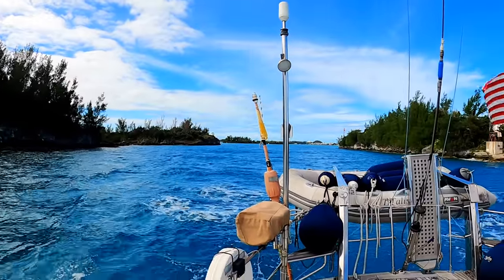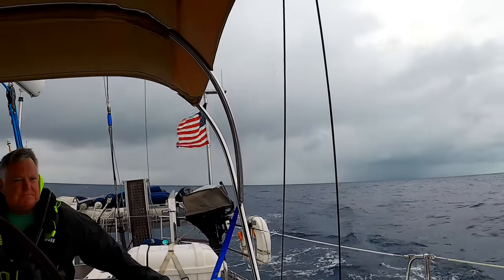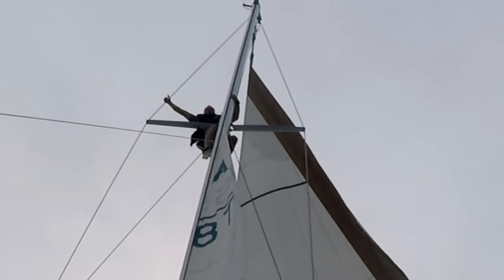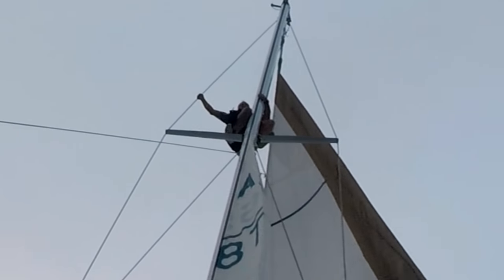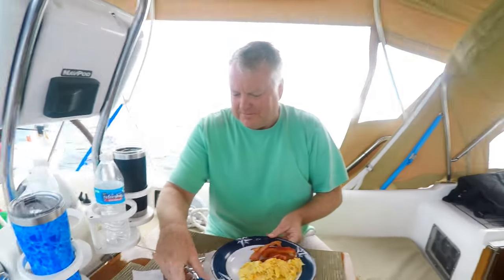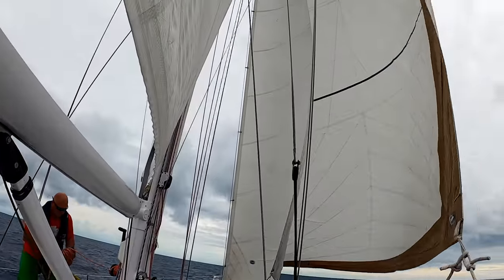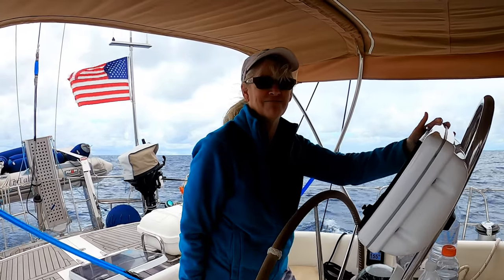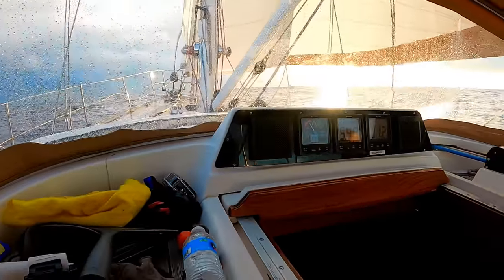Ep 130 Near Death Twice in 24 Hours (at Sea)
Knowing better is a good life skill, and one I'm still working at. And on this trip the stupid mounts. In many ways, getting the crap scared out of you focuses the mind, and it's something that honestly doesn't happen that often for me (or us). But in an attempt to solve a problem that I knew in my heart was probably unsolvable, I took a risk that was way outside of what was called for.

As for the second time? Well that was a subset of the first problem, which was the need to tack without reefing the headsail halfway first. This was not only hard on the sail but also carried the probability of the sail getting backwinded and caught on the removable inner forestay during the tack. This was at night, so no video of the event, but a small debrief describing it.